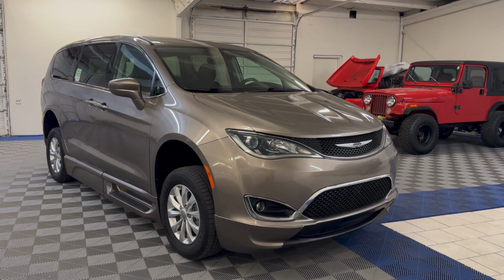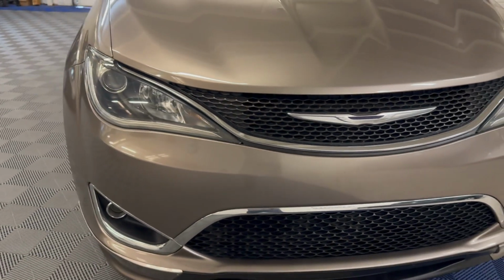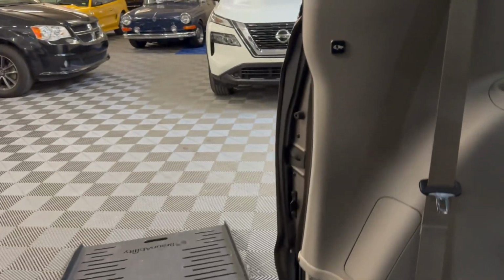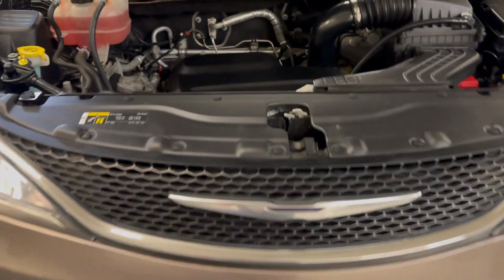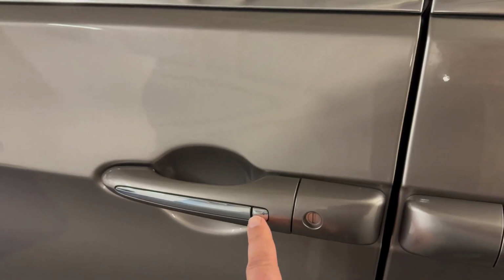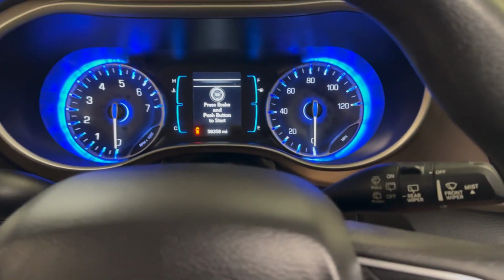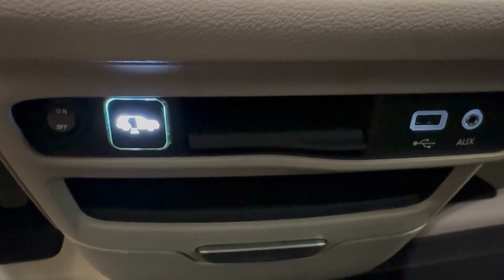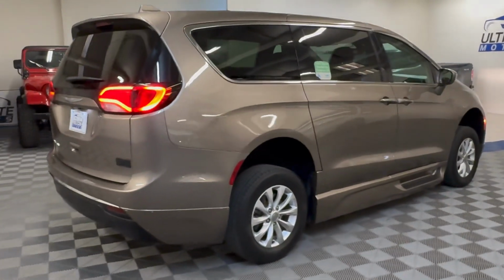2018 Chrysler Pacifica Touring Plus with Braunability Wheel Chair accessible Power Ramp.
This is a walk around and overview of our Wheel Chair Accessible Chrysler Pacifica Van.
A 1 owner Pacifica Touring Plus package with 58k original miles.